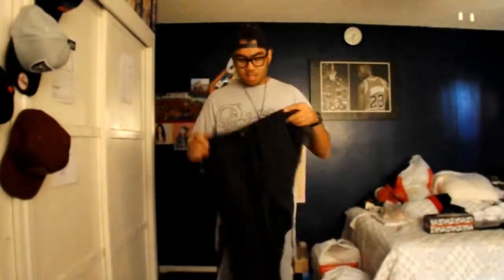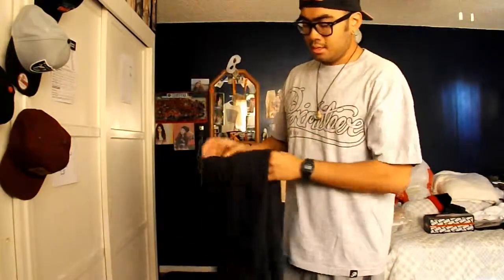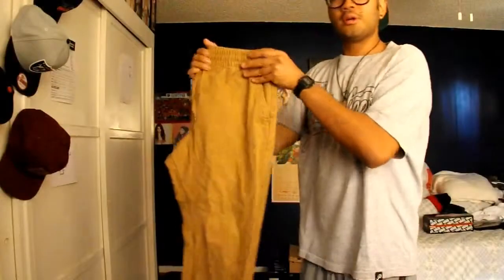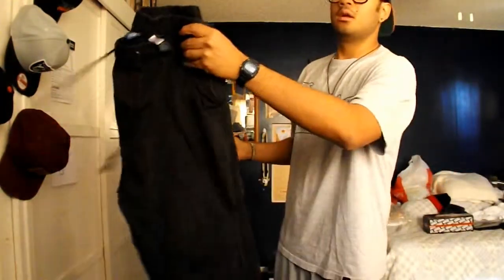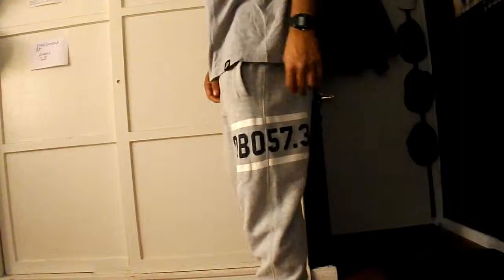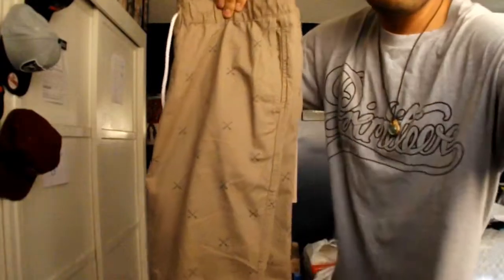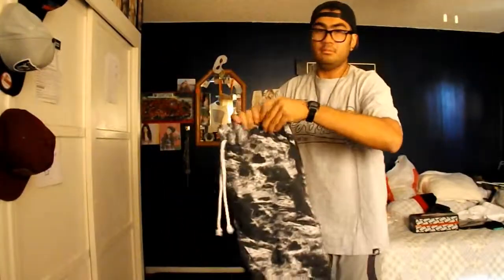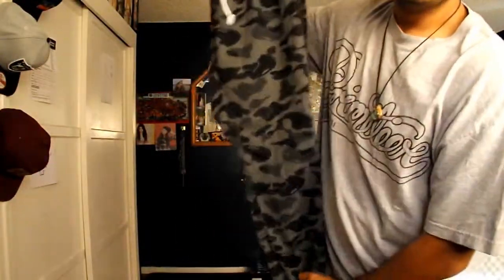Joggers Collection 2015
(Do not own any of the music used in this video)